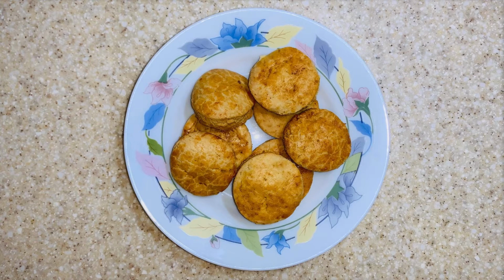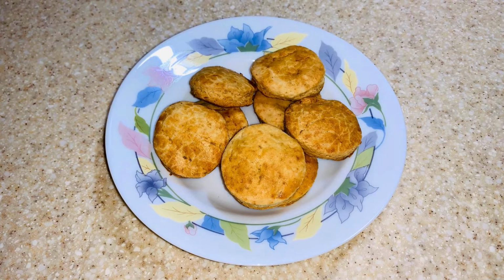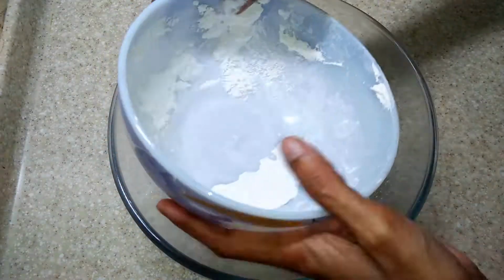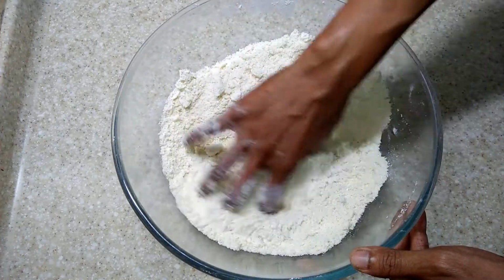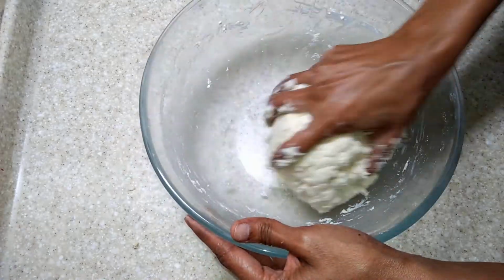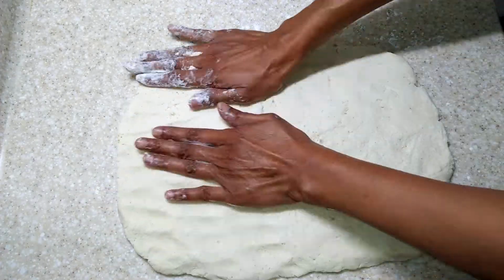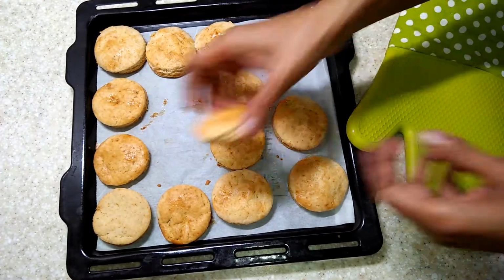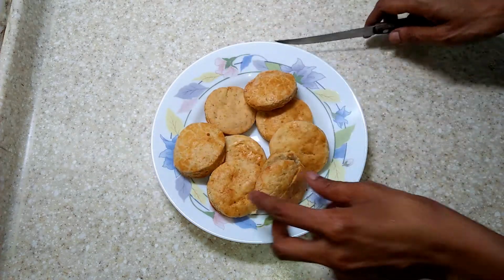SAVOURY BISCUITS (gluten free)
A layered salty biscuit which is a delicious change with added buttermilk.